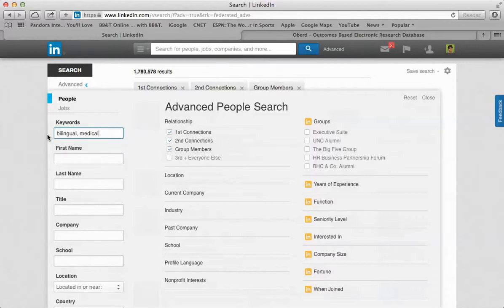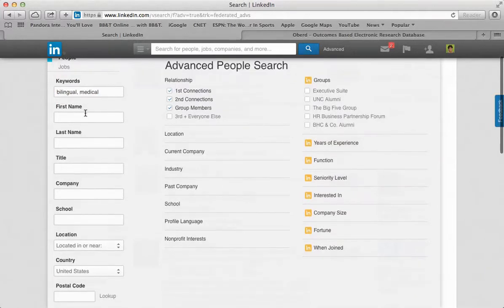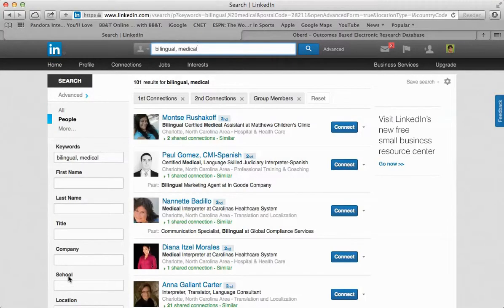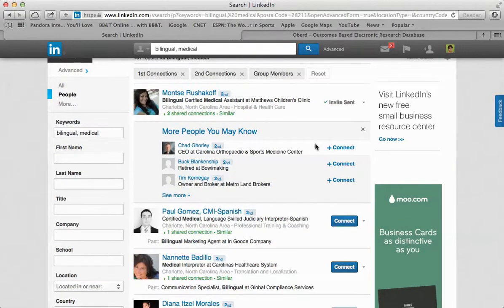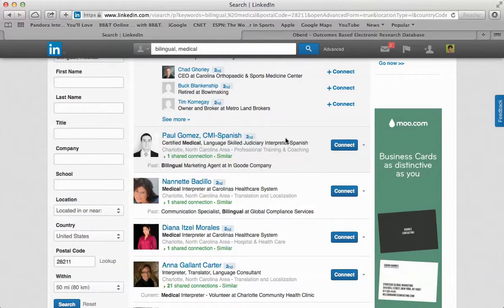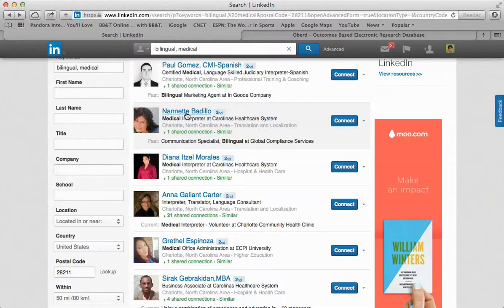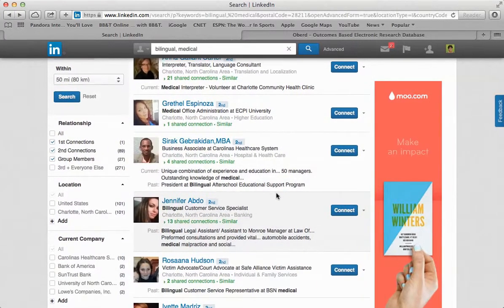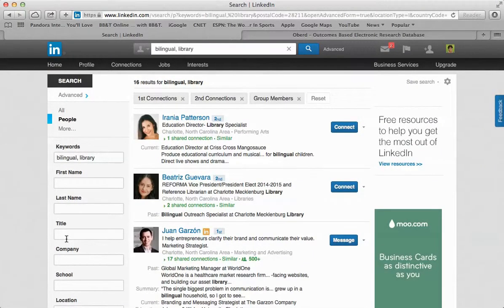Instructions for Connecting